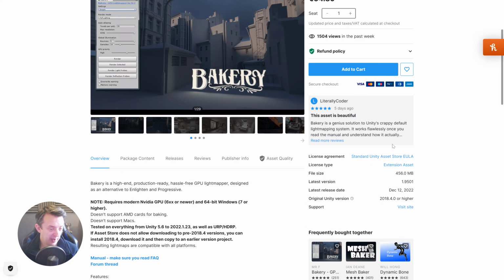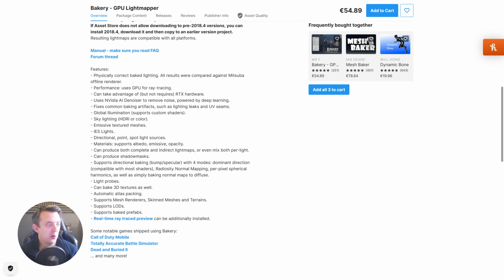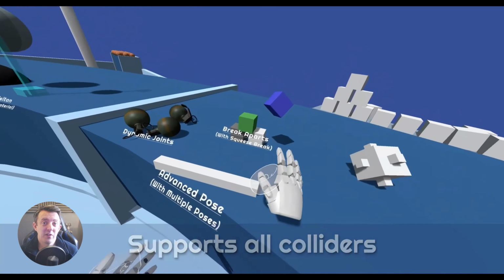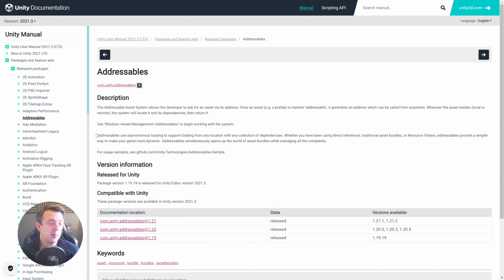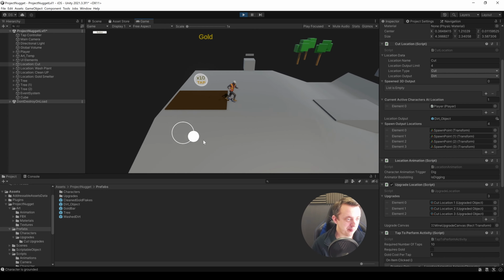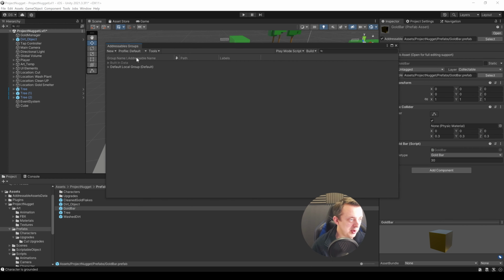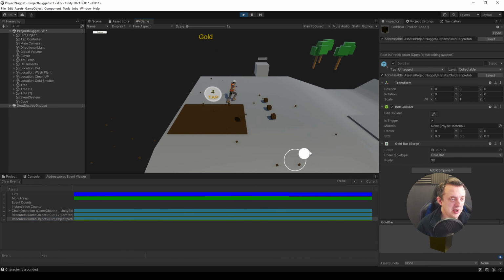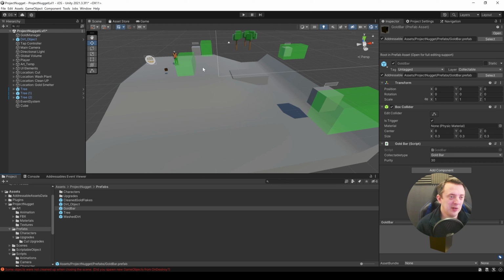TOP 3 UNITY DEV TIPS I LEARNED IN 2022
I learned some pretty great stuff last year and wanted to share it with you!
See what assets I use from the unity asset store to speed up my game development and How I use the addressable system to create performant games.

ASSETS:
Bakery:

FREE ASSETs!